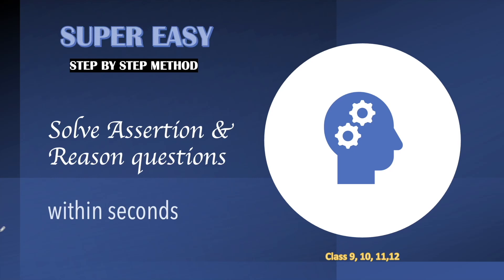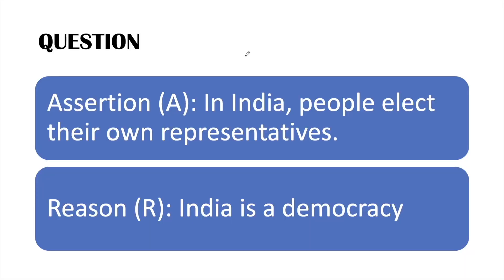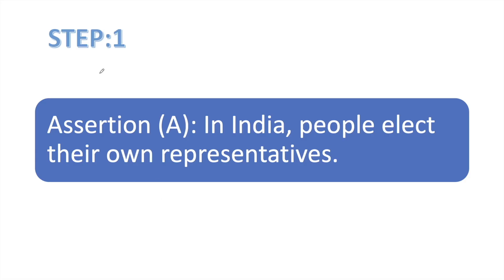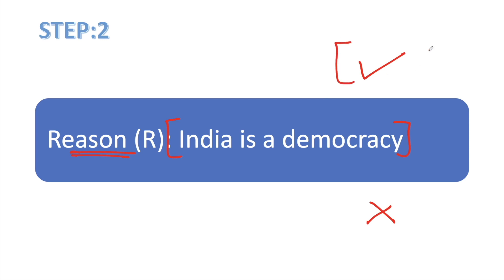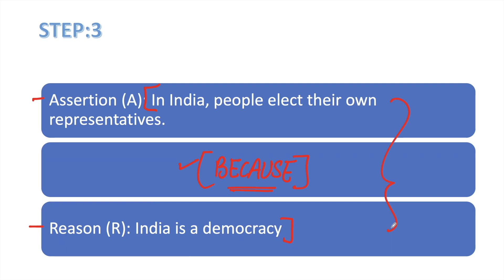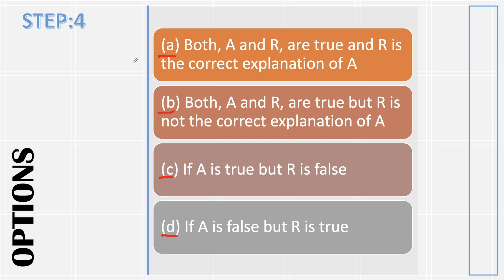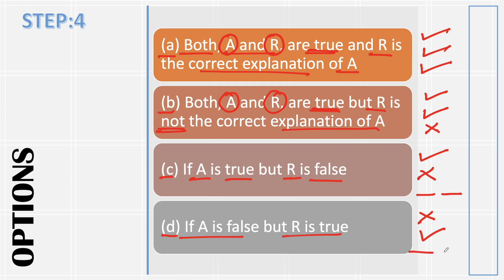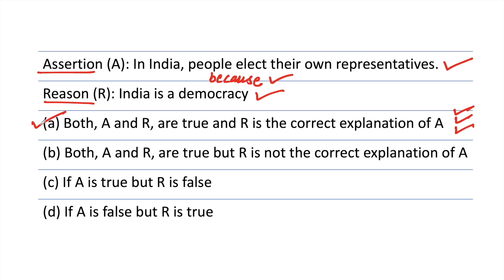Solve Assertion and Reason MCQ with Easy Trick within Seconds | Class 10th to 12th CBSE Term-1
Assertion reason for beginners: This video is an easy solution for all the new students attempting assertion reasoning questions. It provides an insight into the meaning & pattern of these questions. It also contains certain tricks and tips to solve assertion reason questions for class 10, 11 & 12.